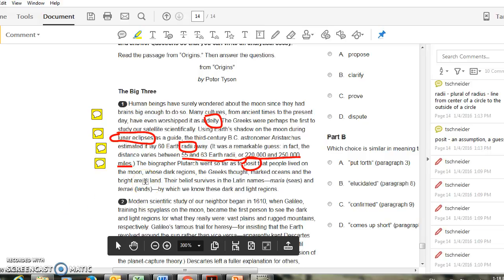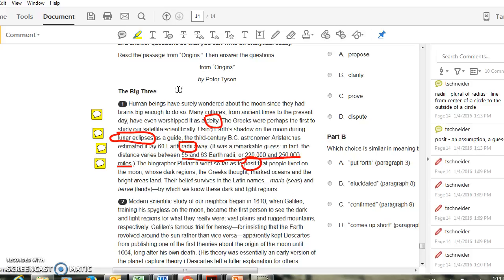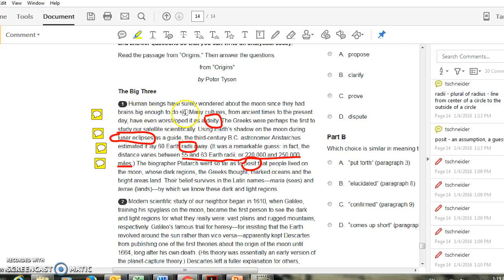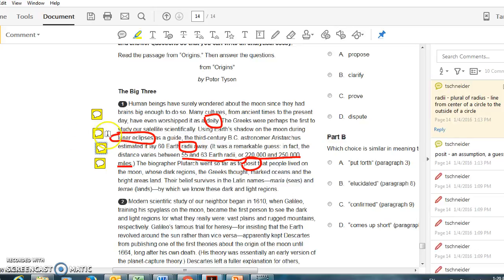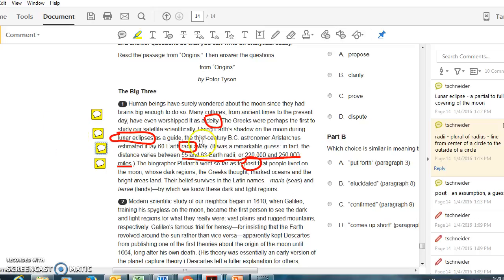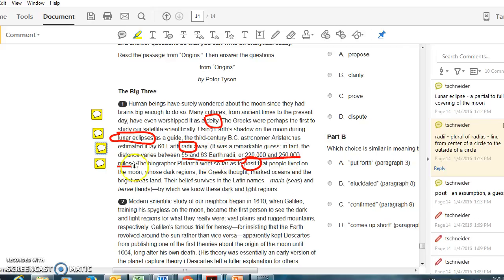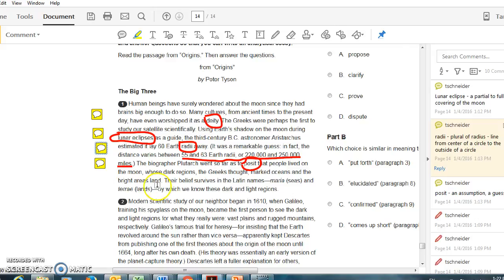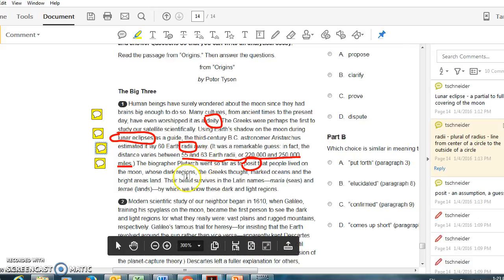Science Passage Chunk and Chew